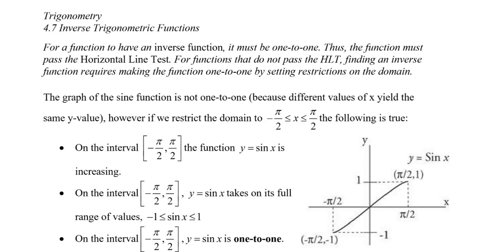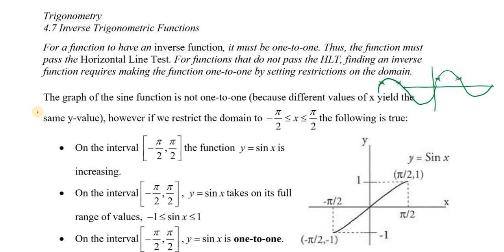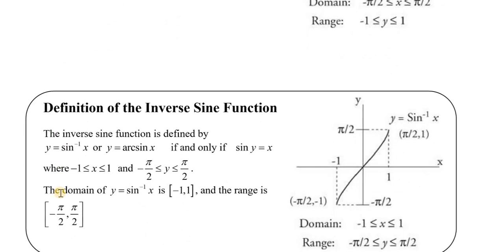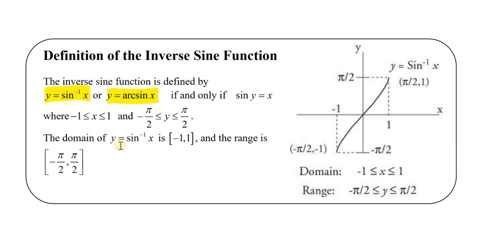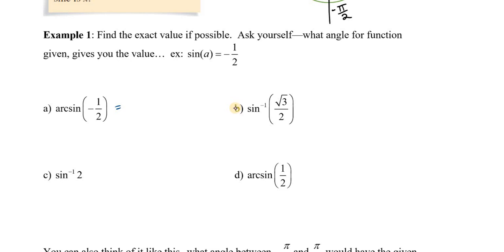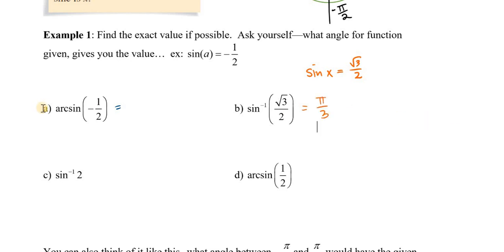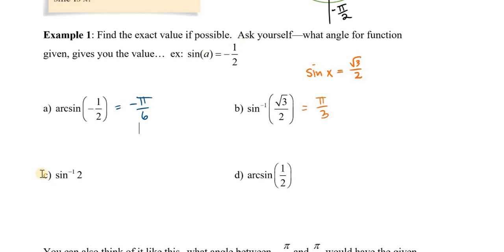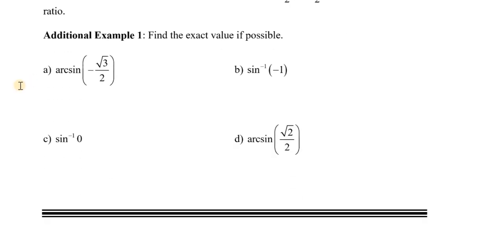PCT 4-7 part 1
Inverse trig fuctions: sine